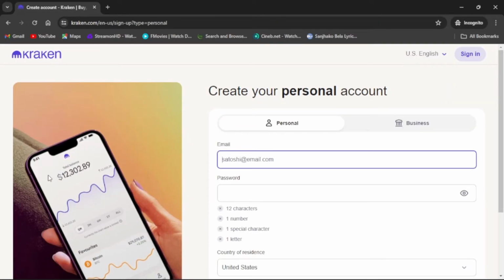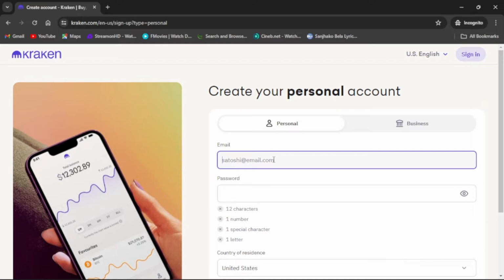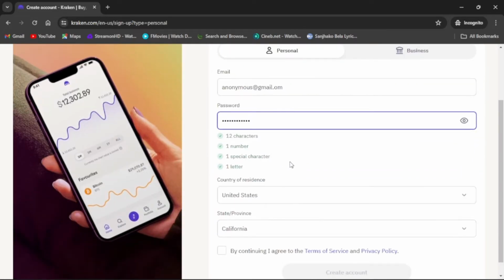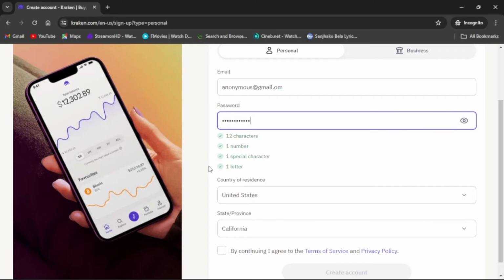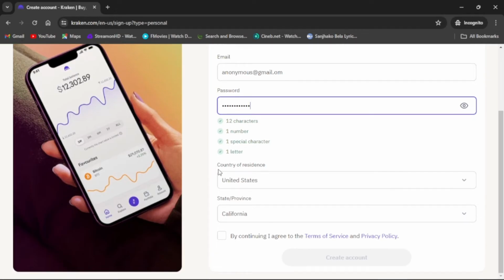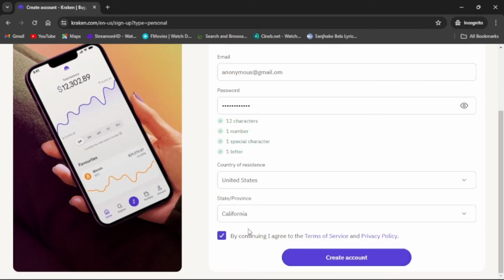How to Sign Up Kraken Account (2024) | Register to Kraken Account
Ready to trade on Kraken? This tutorial will guide you through the sign-up process for creating a Kraken account. From visiting the Kraken website or app to entering your details and completing the verification process, we’ll cover everything you need to know.